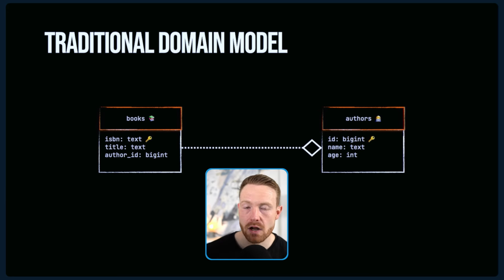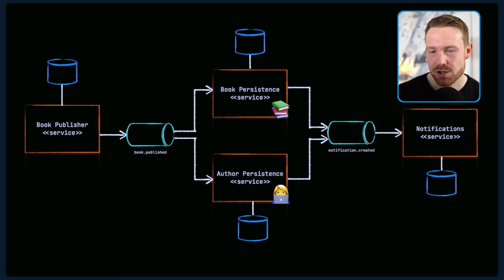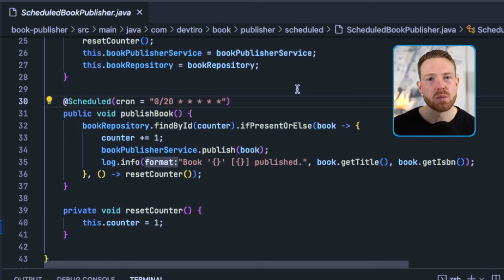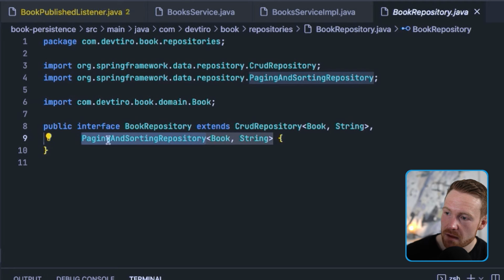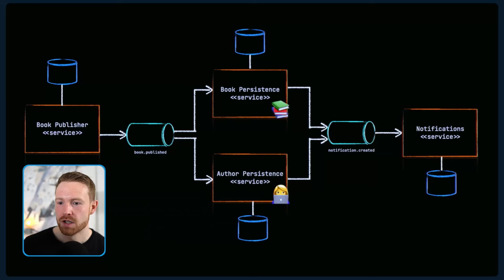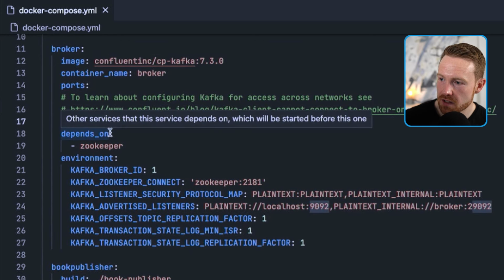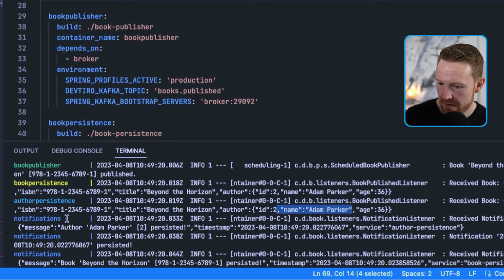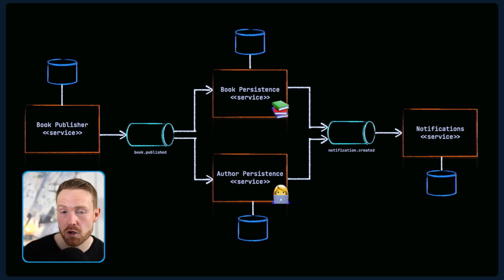How to Build Event-driven Microservices with Spring Boot & Kafka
In this tutorial I show you a basic way of building event-driven microservices using Spring Boot and Apache Kafka.

*Timestamps*
0:00 Intro
0:08 What is Kafka?
1:03 Events
1:23 Domain Model
2:22 The Architecture
5:24 The Events
06:20 Books Publisher Service
08:17 Books Persistence Service
12:55 Notifications Service
13:54 Pre-run Overview
14:48 Run with Docker Compose
18:32 Test REST APIs
20:25 Recap
21:12 Next Up